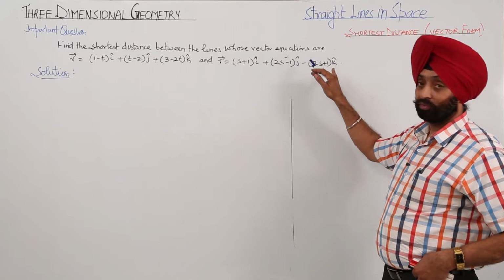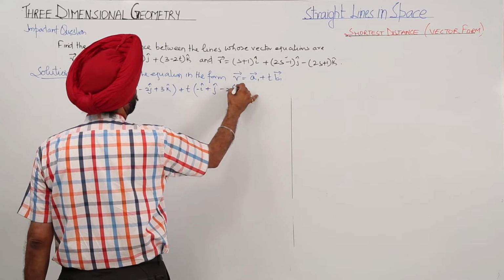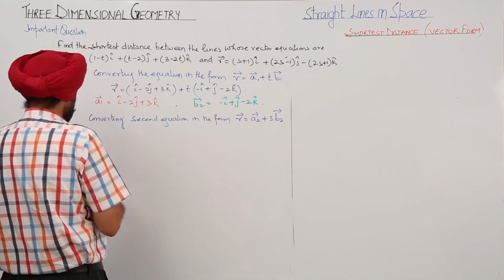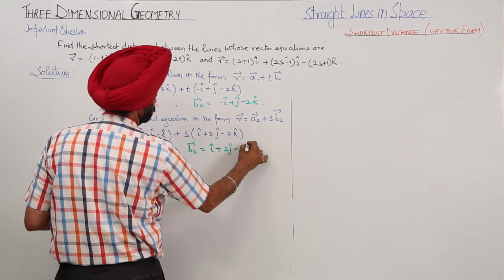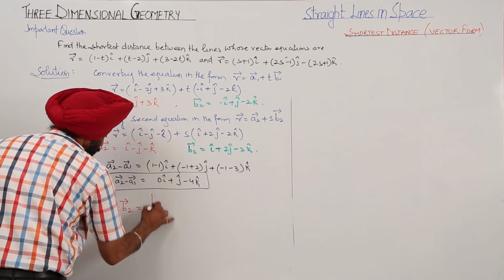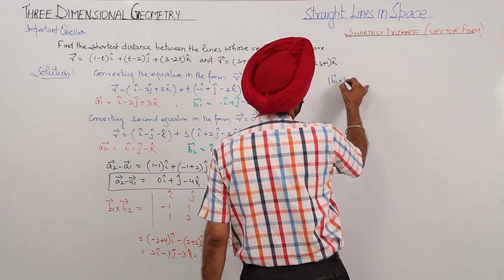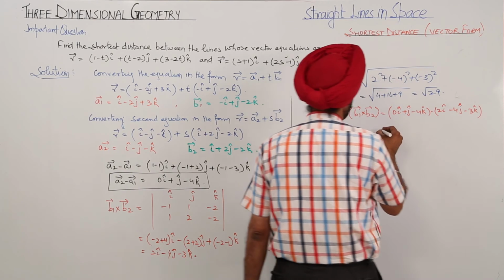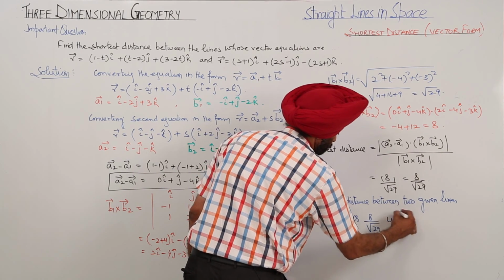Free Best Topic l CBSE CLASS 12 | MATHS | STRAIGHT LINES IN SPACE | Imp Question l L56